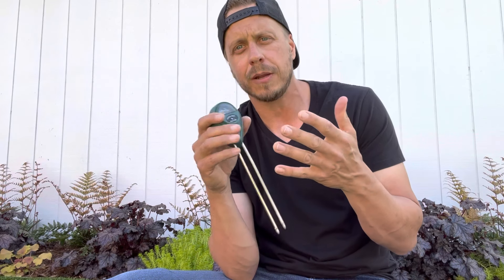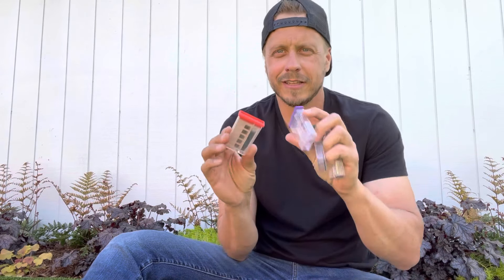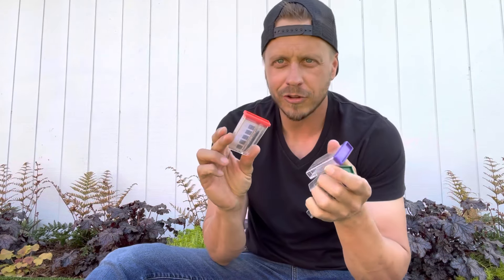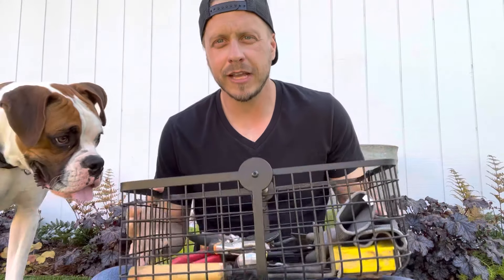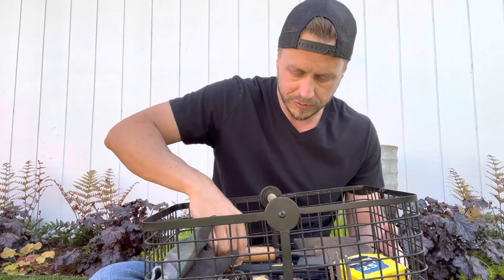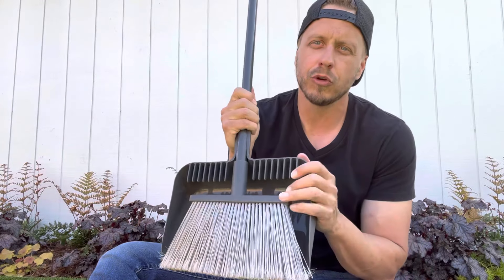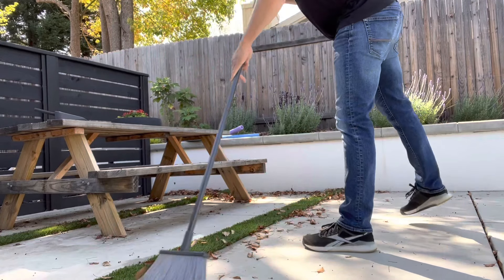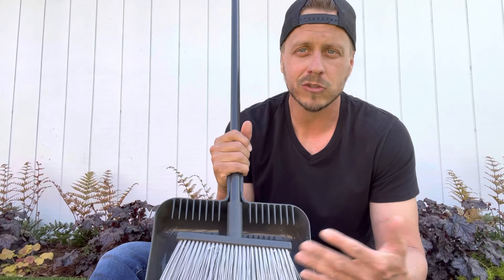Tools For Brand New Gardeners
As a new gardener, I have learned a lot in just eight months! I have also realized that I keep using the same old tools over and over again. Obviously, a shovel, snippers, and a watering can are probably the most used garden tools on the plant, but here are five other tools every beginner gardener should have right now.

List includes:
Water Meter

Glenn Tompkins Gardener in Zone 9 Northern California.